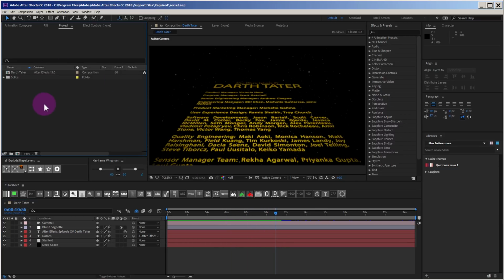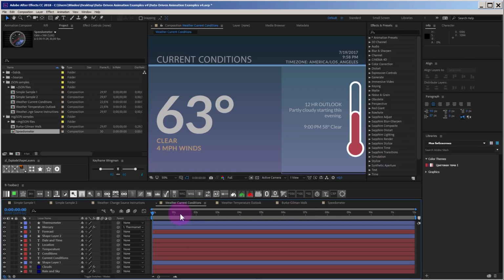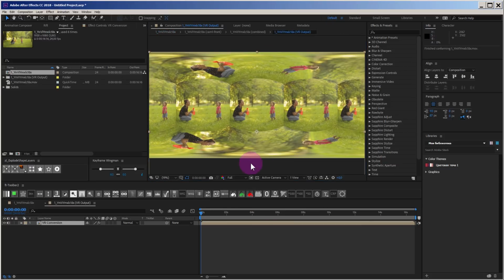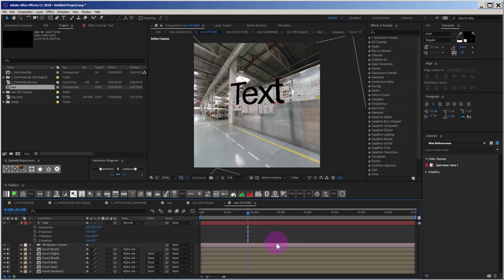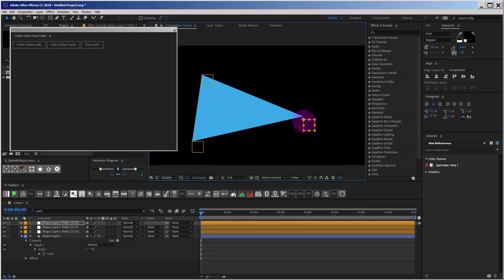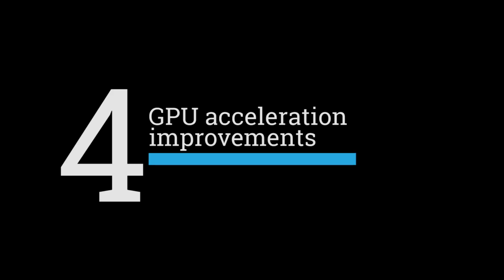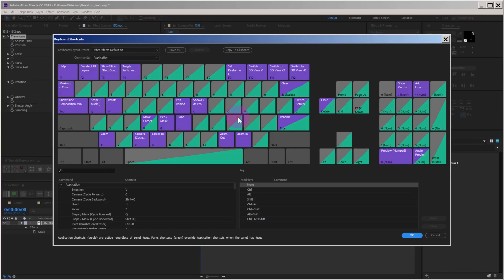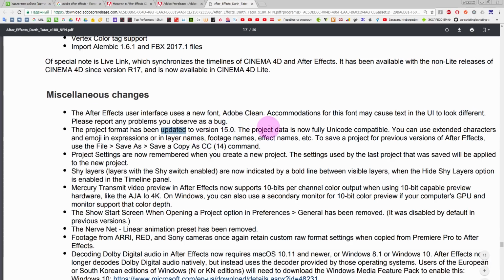Top 5 new features in Adobe After Effects CC 2018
Splash screen After Effects CC2018